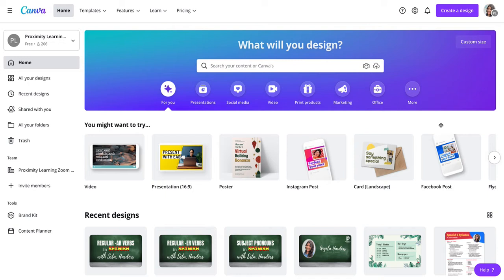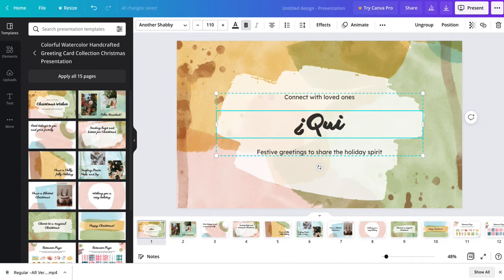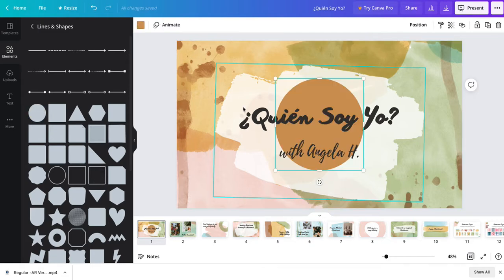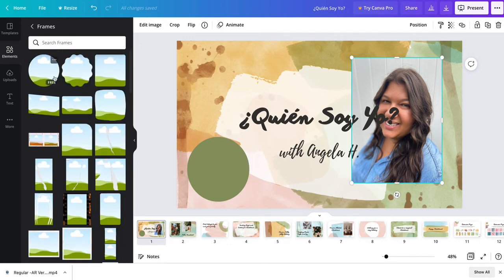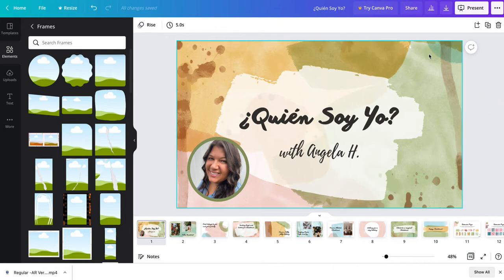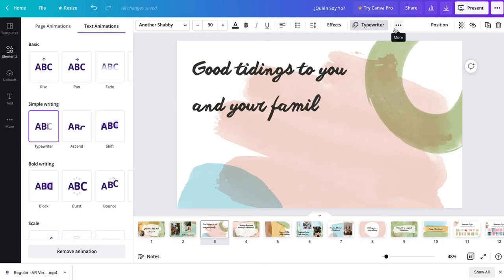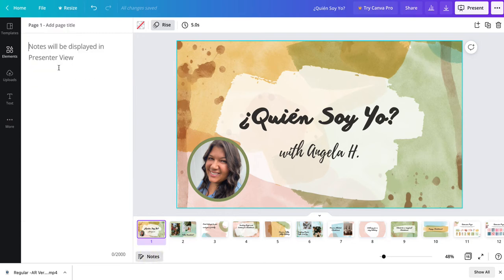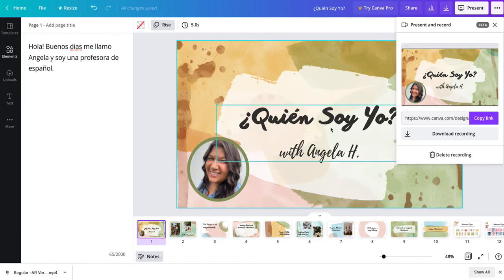How to Make and Record a Presentation in Canva - EASY TUTORIAL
Angela Harders shares the basics of how to make and record a video and audio presentation in Canva. In this video, you will learn how to:
-create a presentation in Canva
-choose a template
-change font style, color, and size
-add frames
-add photos
-add notes
-add and delete pages
-present and record your presentation
-and more!